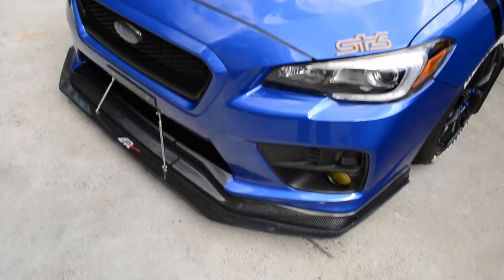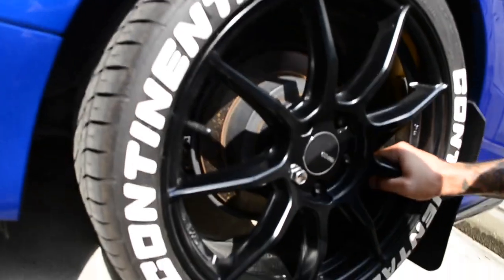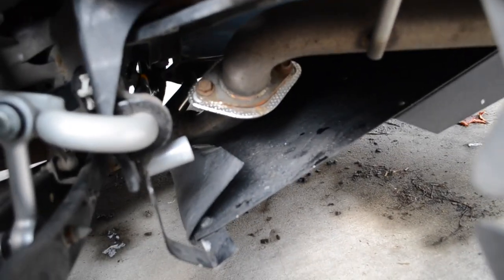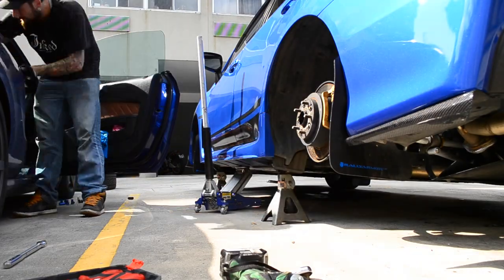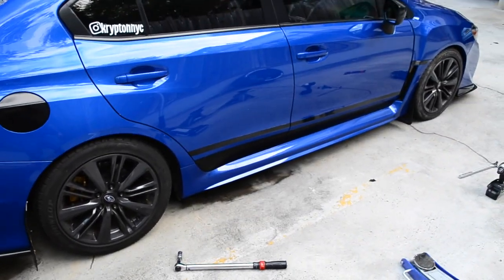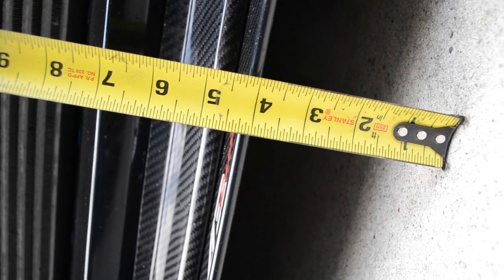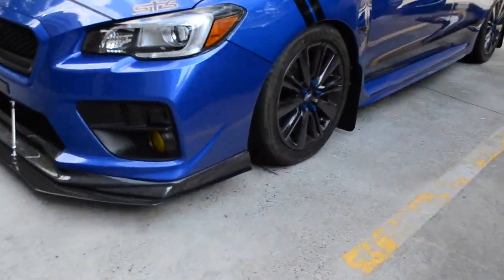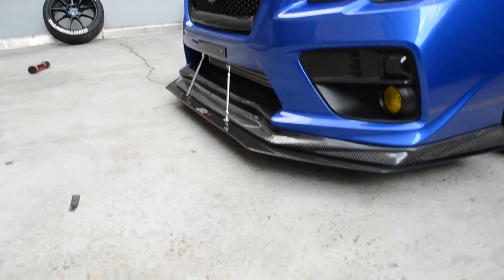Track Day Prep - 2015 Subaru WRX!!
Today I had to take care of a few things before my first ever track day this coming Saturday.

I had to fix a missing sway bar bolt, and swap out my Continental All Season tires for the stock wheels w/ summer tires.

Music c/o Youtube